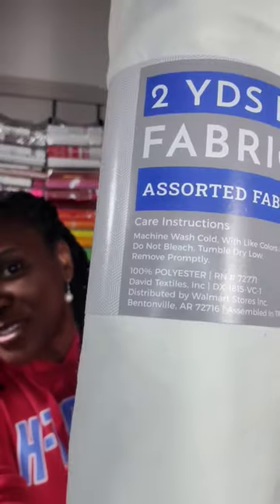Sublimation Fabric for Practice!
If you attended Sublimation Camp, you already know about this tip; but if you missed it, I wanted to make sure to share it with you. If you are just getting into sublimation, I highly recommend that you get some 100% polyester fabric to practice on.  This will save you some time, money, and sublimation blanks until you have perfected your colors, time, and temperature.

In this tutorial, I shared my exact printer settings and my recommendations for getting vibrant colors.

If you still want to check out Sublimation Camp and all of the content there, you are welcome to click here to jumpstart your sublimation journey